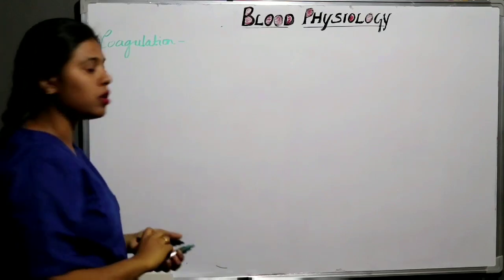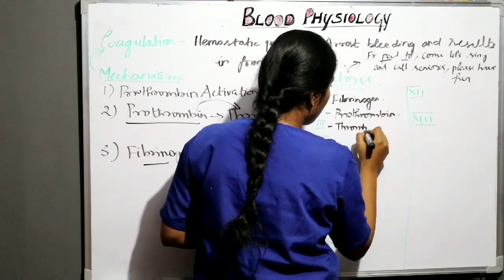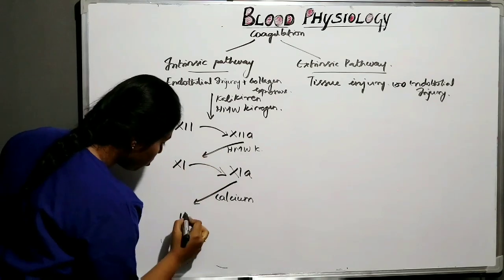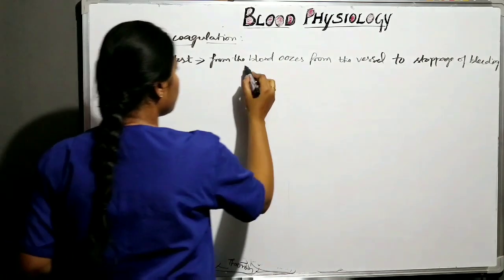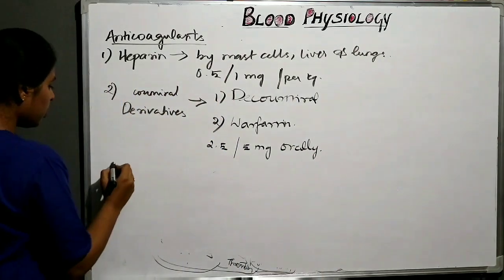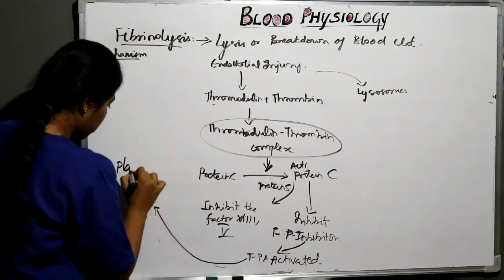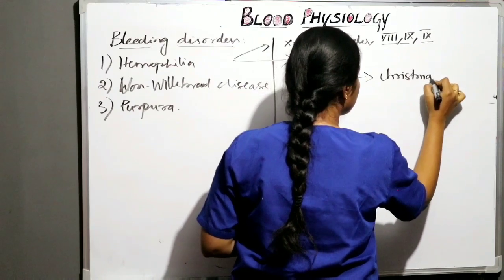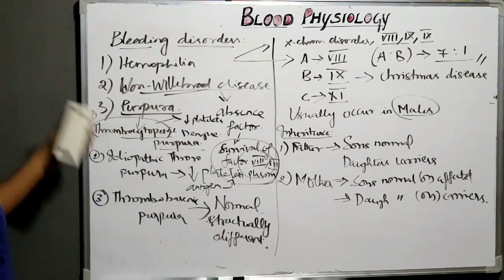Coagulation and bleeding disorders (BLOOD PHYSIOLOGY PART-2)